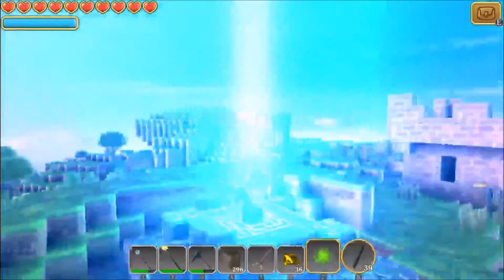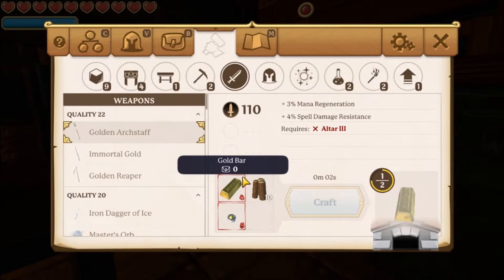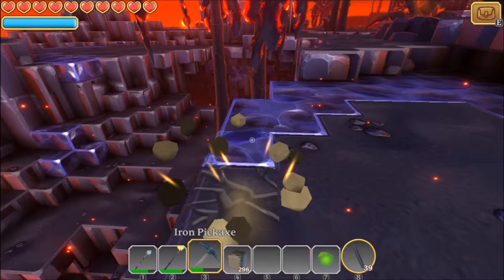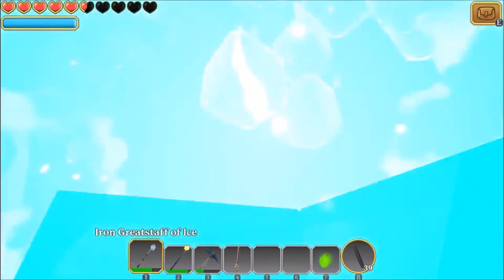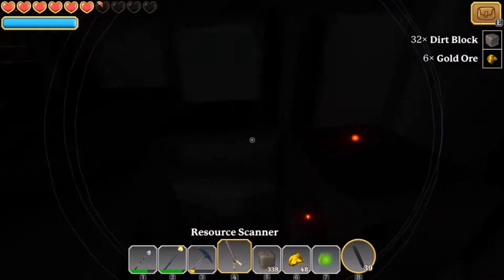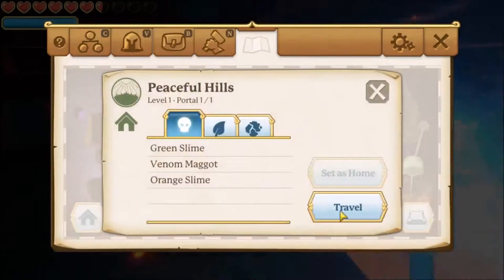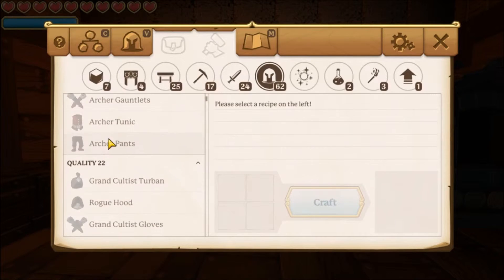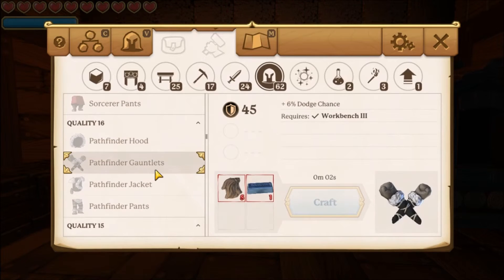Let's Play Portal Knights: Day 18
Today's Mission: MOAR ORE!!!